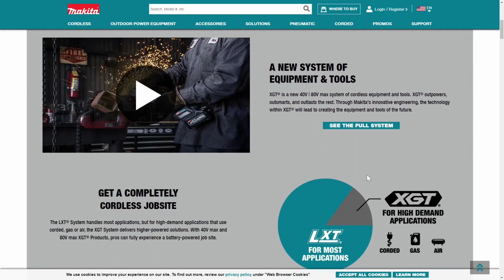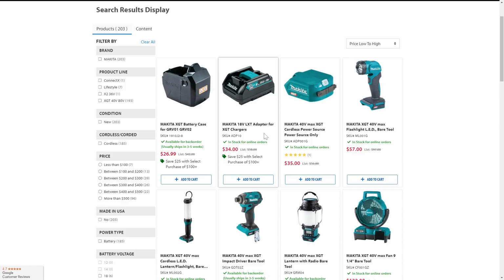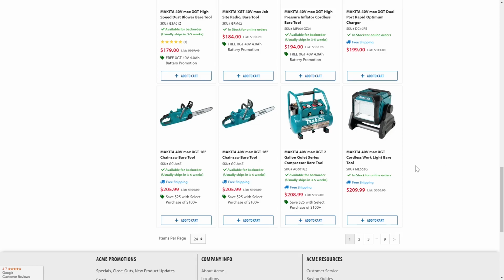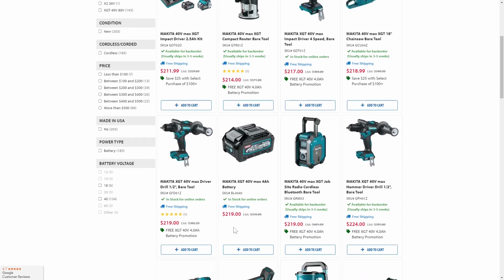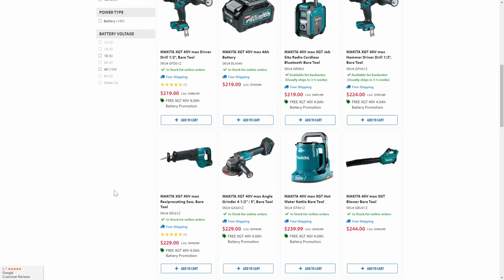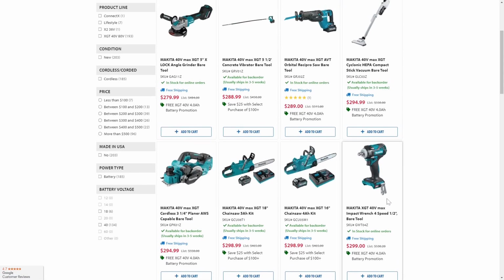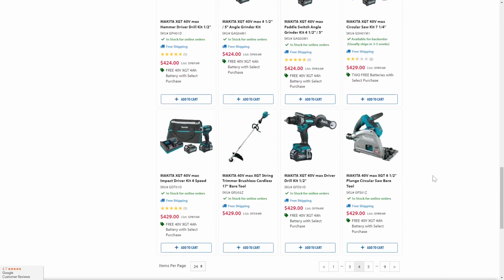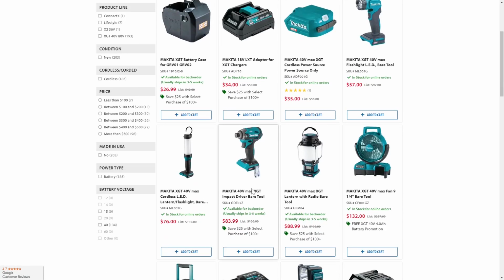Makita XGT Tool Pricing Is More Confusing Than Ever! | But Are They Worth It for 2023?